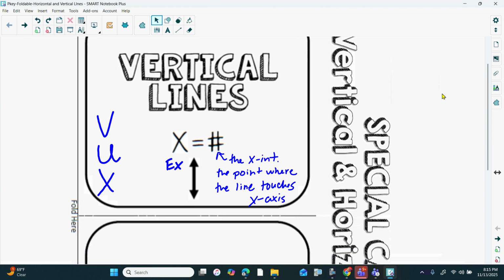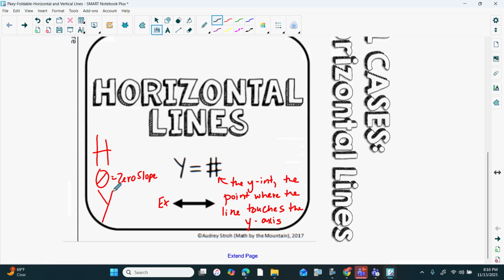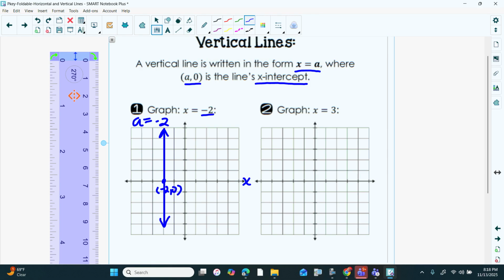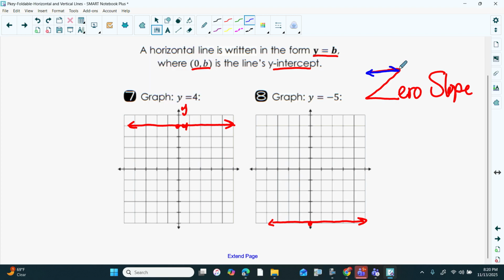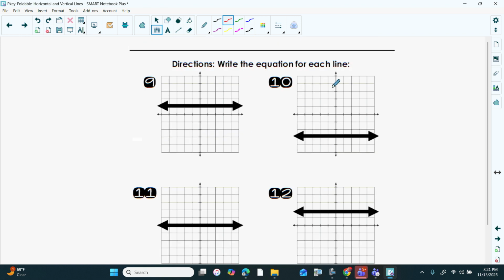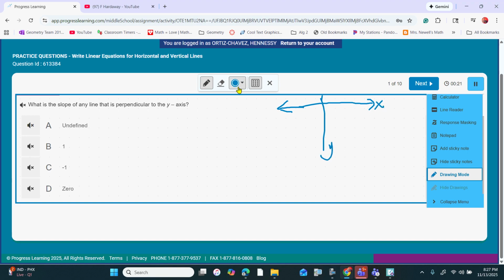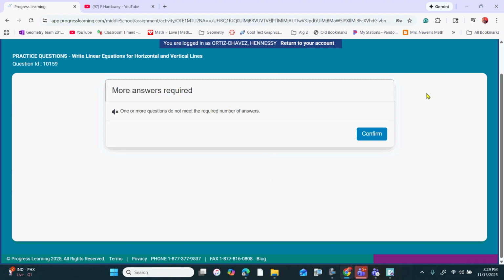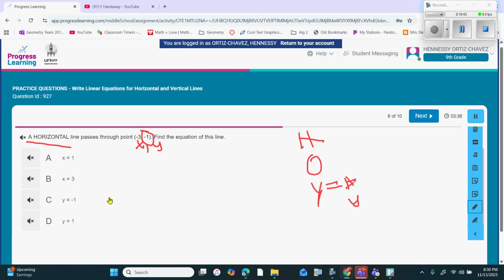Special Cases HoyVux